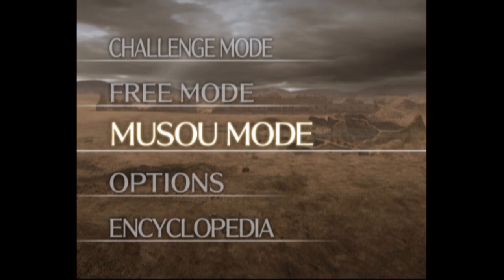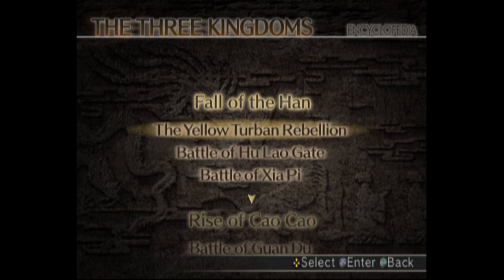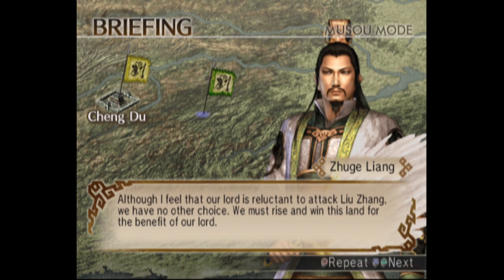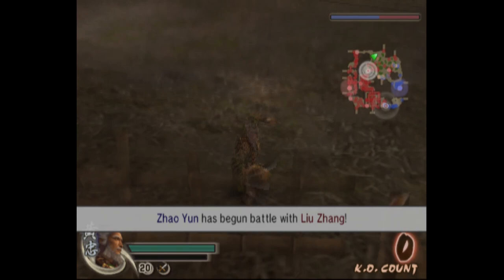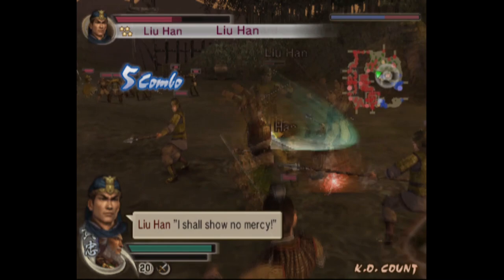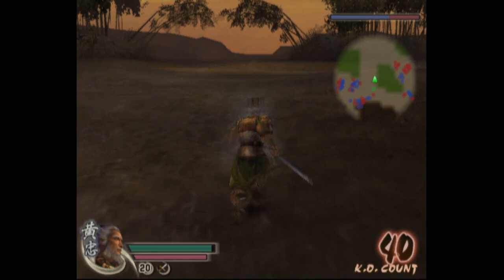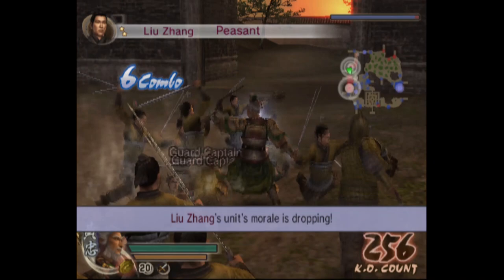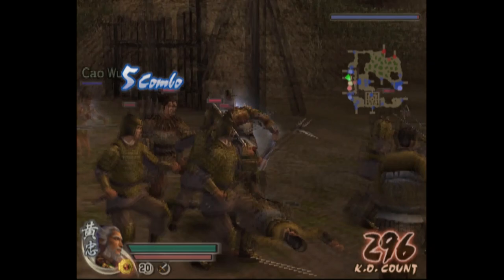Huang Zhong Story #1 , Battle of Cheng Du , Dynasty Warriors 5 Walkthrough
Dynasty Warriors 5 is one of the Play station 2 iconic game ever. story based on the real life talking in China old time, this game talking about the 3 kingdom story that truly happen in around 200 AD that also the reason country existency based on true history. you can play the character that is already arrange in their heroic time from start to their death / retired, also this game put the history each character that lived long time ago. so with all talking about history, the game truly is fun and definately worth it.

first i play as huang zhong the old man that joining the army of shu that serve shu from start.
first battle is cheng du, cheng du is one of the heroic time of huang zhong, and this place also the place to get the mount only you play with shu force army .
the mission:
- defeat zhang ren before pang tong defeated, so you must move fast to the north than attackning the east (item appear in the middle of the forest)